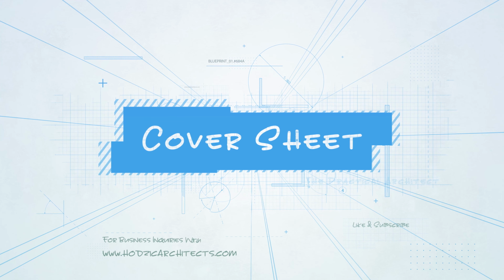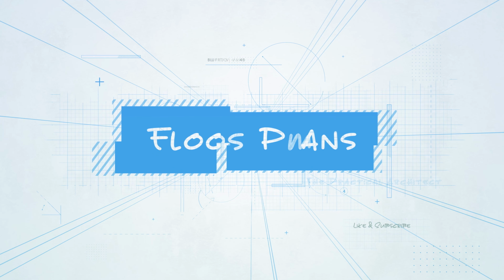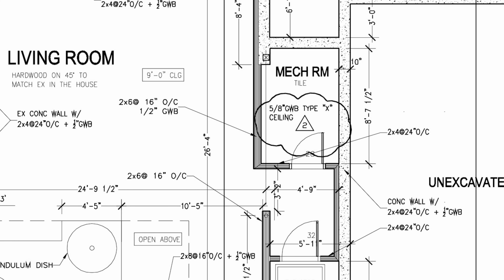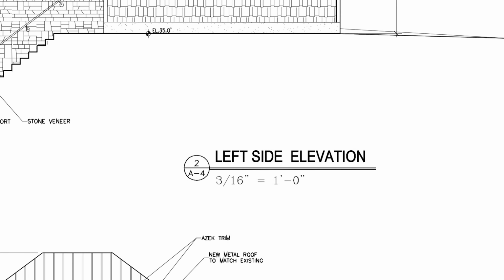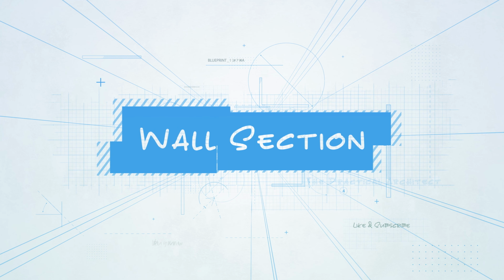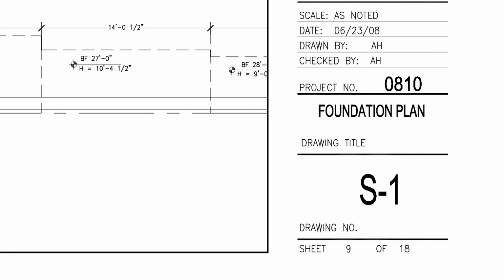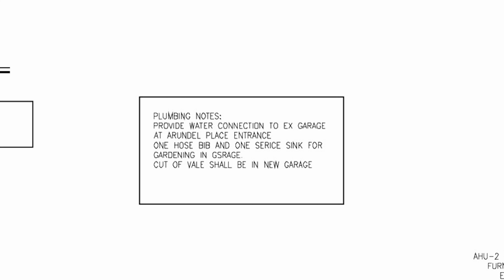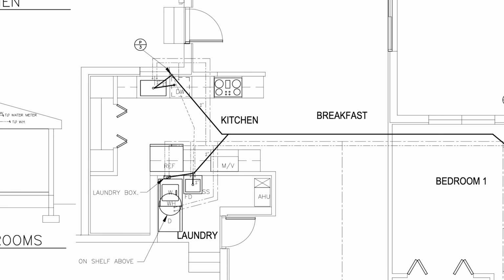How To Read Construction Drawings for Home Owners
How To Read Residential Building Plans with Symbol explanations & why architects make plans the way they do. (Cover Sheet, Floor Plans, Elevations, Sections, Structural, Landscaping, Mechanical, Electrical, & Plumbing)

Arif Hodzic, an Architect with over 50 years experience, explains construction drawings page by page.

Chapters:
00:00 Introduction
00:27 Cover Sheet (Symbols, Notes)
03:33 Floor Plan Elements
07:17 Architectural Scale
09:04 Elevations
12:24 Wall Sections
14:20 Landscaping
15:32 Structural
17:30 Mechanical (HVAC)
19:03 Electrical
20:19 Plumbing